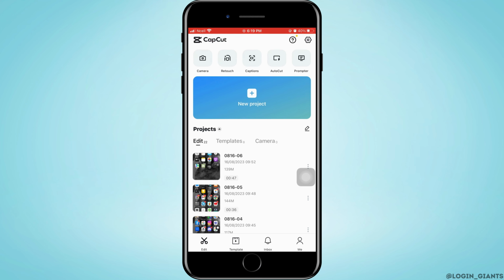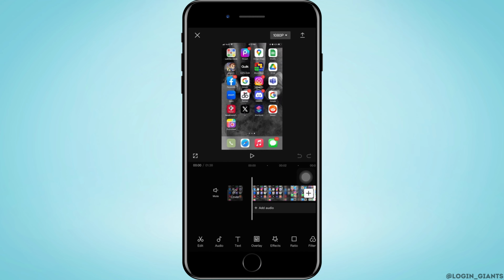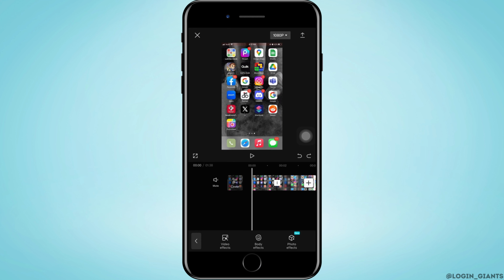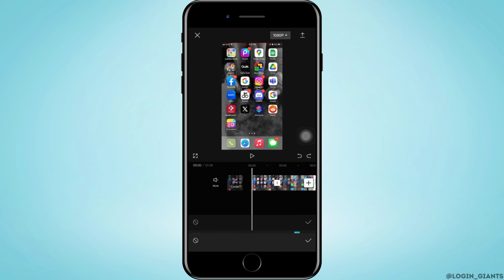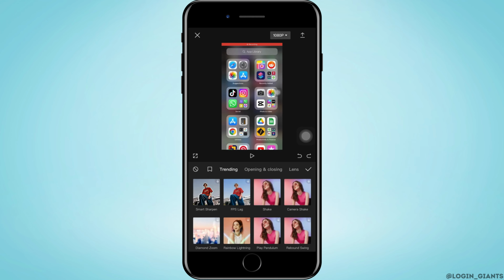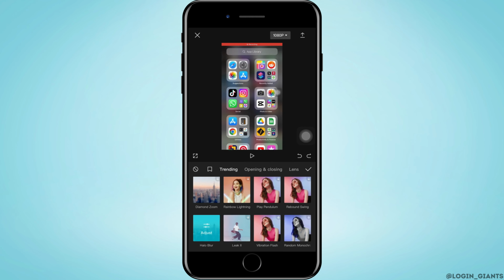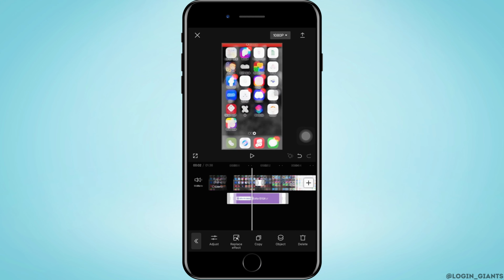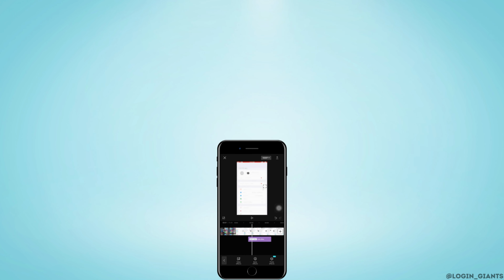How To Blur Parts Of Video On iPhone! (2023)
👋 Welcome to Login Giants! In this tutorial, we'll guide you through the process of blurring specific parts of a video on your iPhone in the year 2023. If you're looking to enhance your videos by adding a touch of privacy or artistic flair, you're in the right place. We'll provide you with a step-by-step guide on how to blur certain sections of your videos directly from your iPhone.

In this tutorial, we'll cover the entire process of blurring parts of a video on your iPhone. Whether you're protecting sensitive information, focusing on a particular subject, or simply adding visual interest, we've got you covered.

Tips for Blurring Parts of a Video on iPhone
We're here to assist you every step of the way. If you find this tutorial helpful, consider giving the video a thumbs up and sharing it with others who might also want to add blurring effects to their videos.

📱 Timestamps:

0:00 - Introduction
0:05 - How to Blur Parts of Video on iPhone